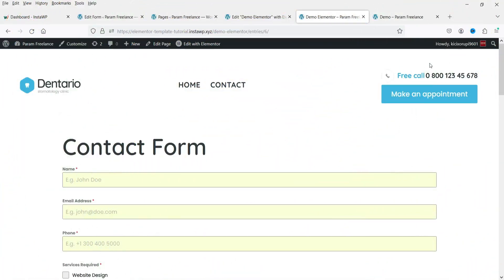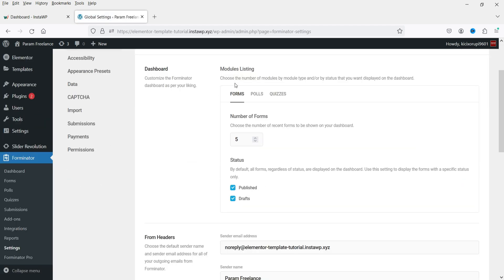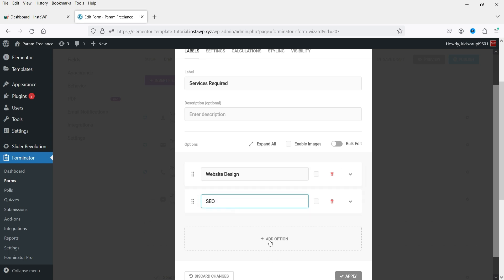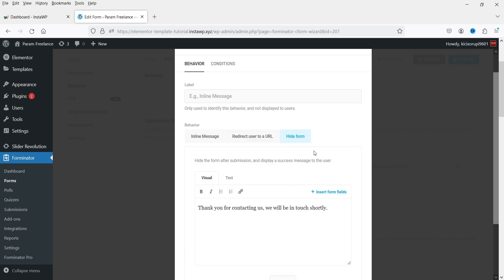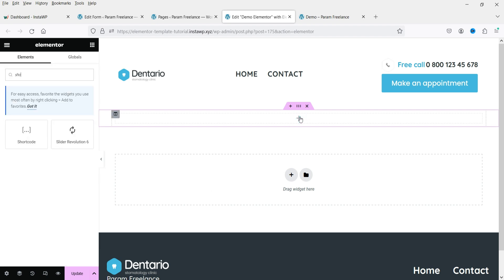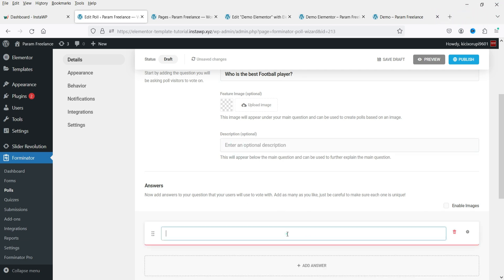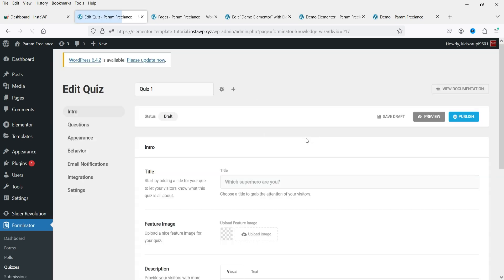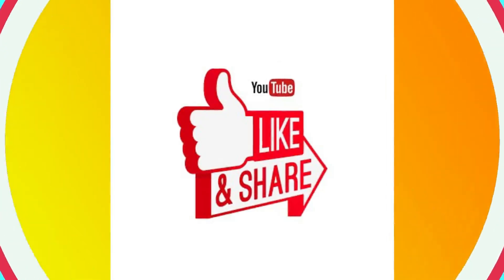Best Free WordPress Contact Form Plugin | Forminator Plugin Tutorial | Create Forms, Quiz & Polls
In this video, I am going to install Best Free WordPress Contact Form Plugin. The name of the plugin is Forminator. This plugin has premium version also but I will work on only free version of this plugin. I will show you how to setup Forminator plugin and how you can Create Forms, Quiz & Polls. The free version has many features if you compare it with any other wordpress contact form plugin.

👉 Topics Covered in this video:
➤ Best Free WordPress Contact Form Plugin
➤ wordpress Form Builder Plugin
➤ Free WordPress Form plugin
➤ Forminator plugin Tutorial
➤ How to use Forminator plugin
➤ how to create contact form in WordPress website
➤ Contact form 7 Alternative
➤ WP Forms Alternative
➤ Forminator plugin setup
➤ Forminator wordpress plugin

I hope that you will like this video on FFree WordPress Contact Form Plugin | Forminator Plugin Tutorial | Create Forms, Quiz & Polls.